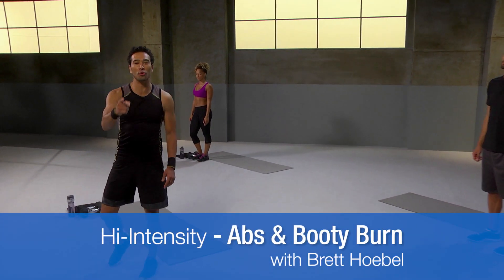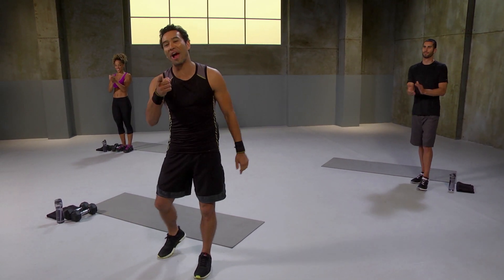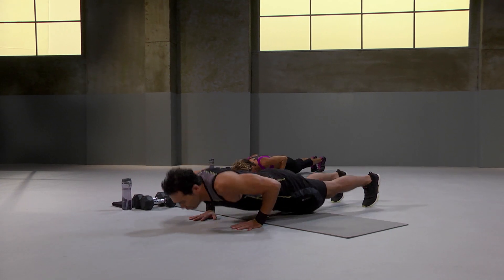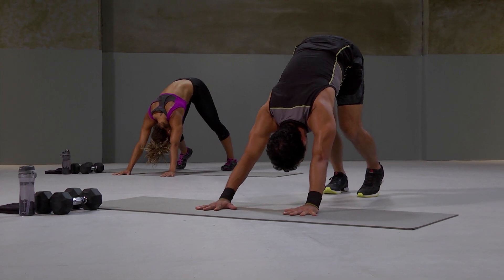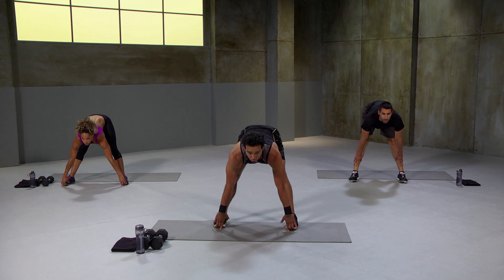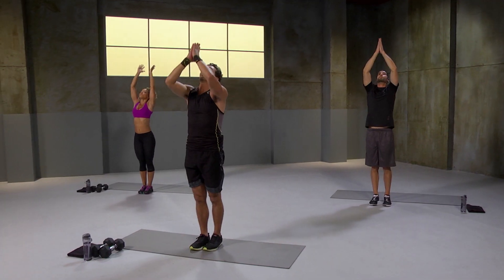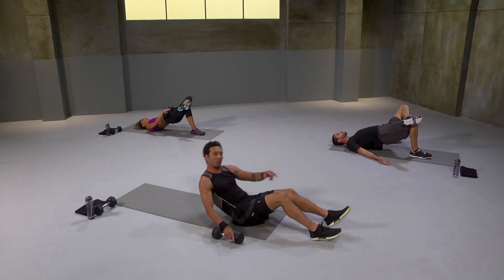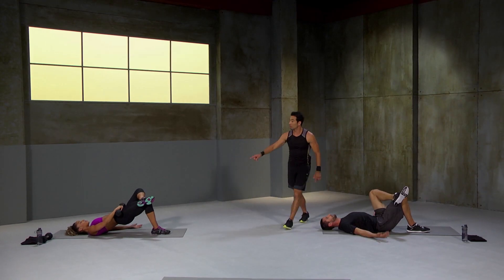Abs & Booty Burn with Brett Hoebel | Fitness | Gaiam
Focus on your building your booty and abs with this great HIIT workout with Brett Hoebel.